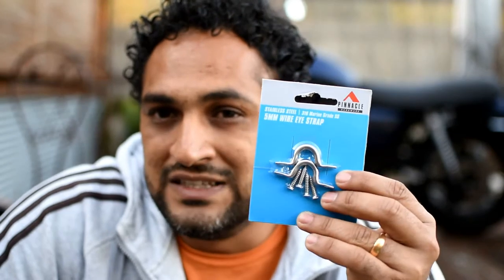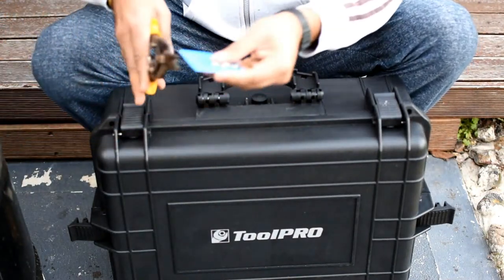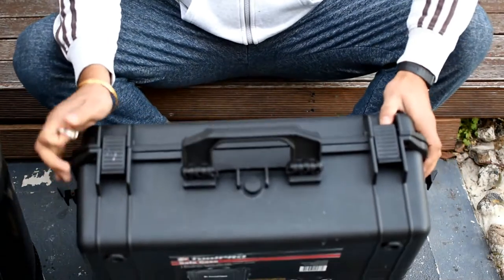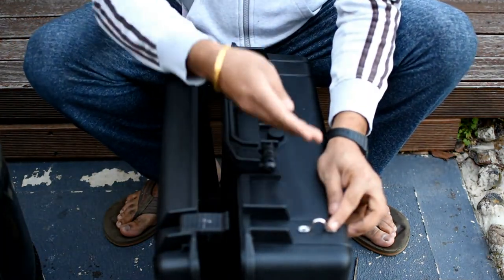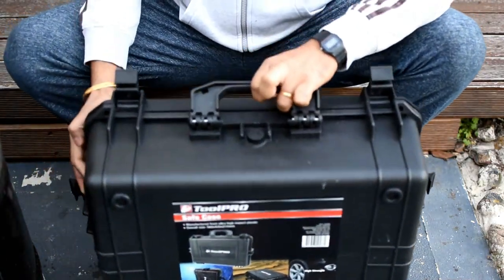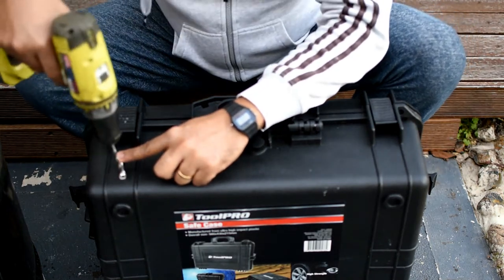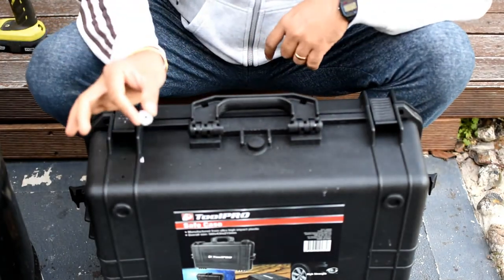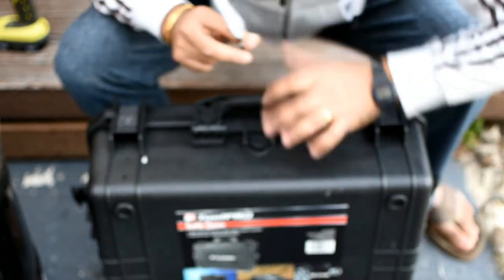pelican case modifications / Use them as a motorcycle panniers / cheap and best